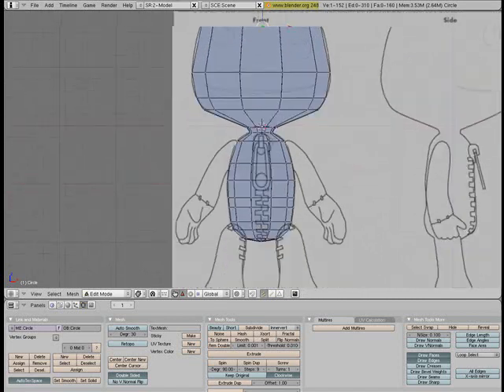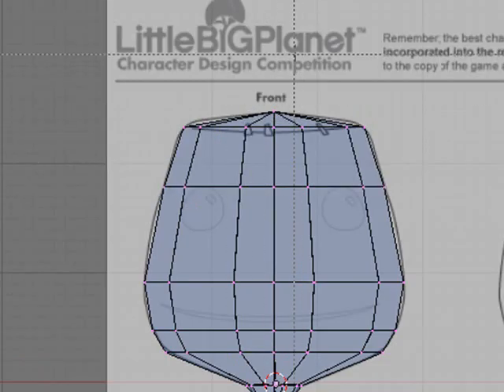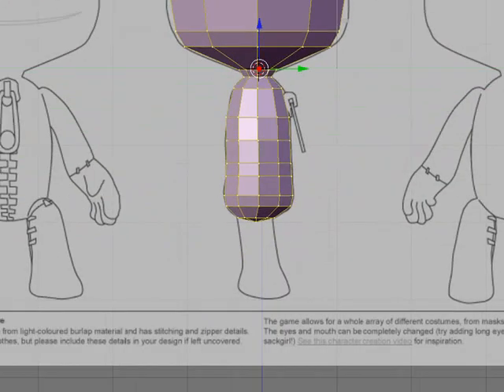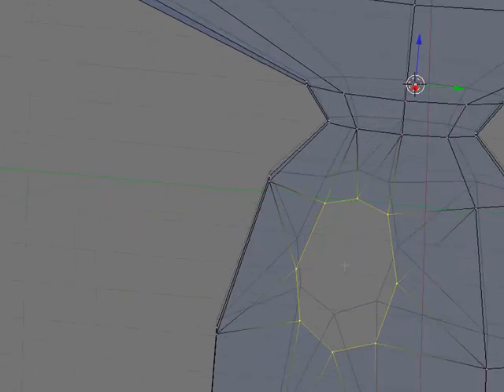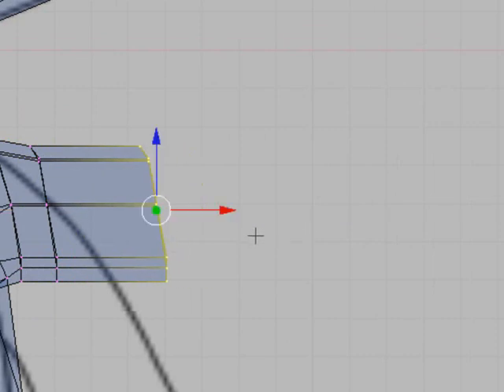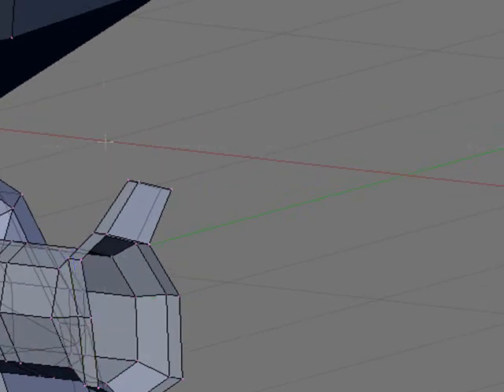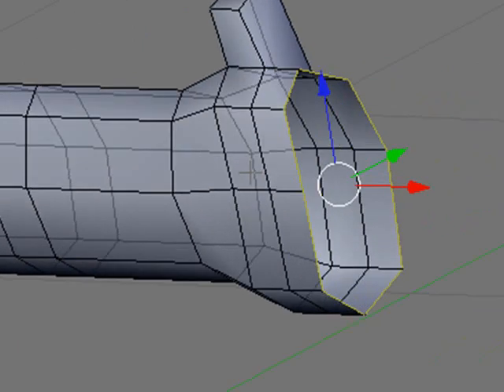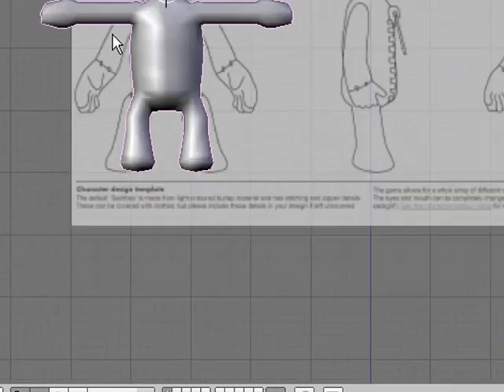character modeling part 2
this blender tutorial will teach you how to make a simple low poly character model for a game. part of my game engine tutorial series.

if you would like to make a donation to say thanks for what you have learnt and to help out a starving artist: click here-
every little bit counts thanks.